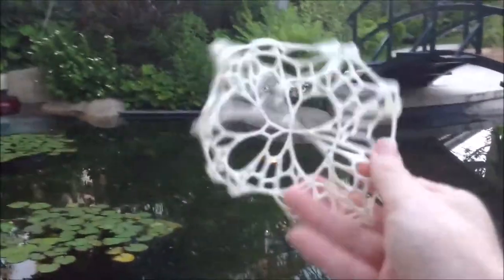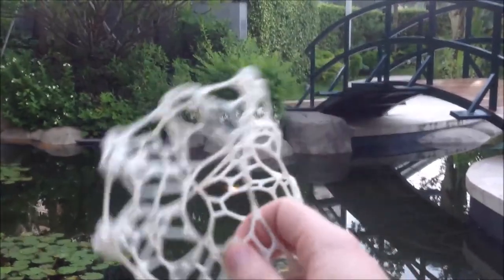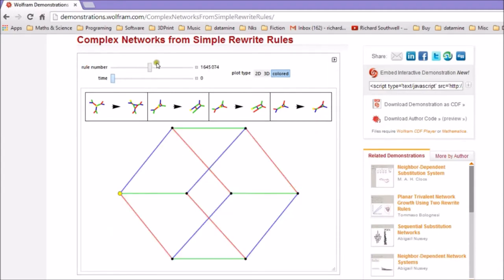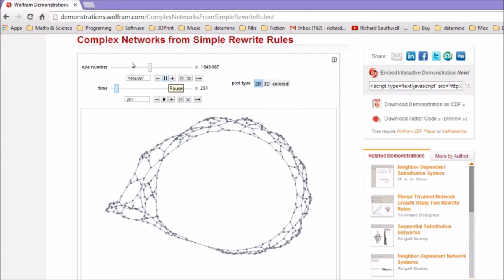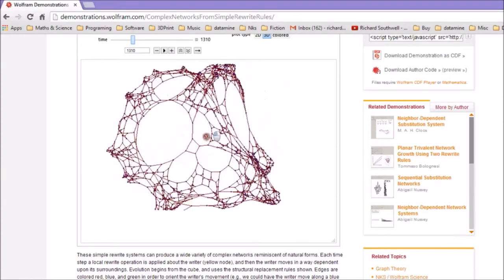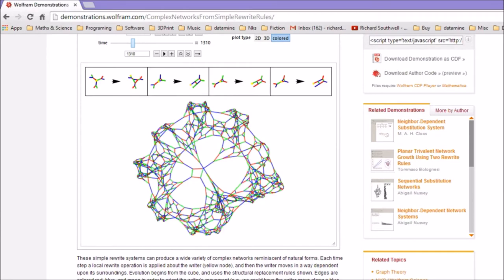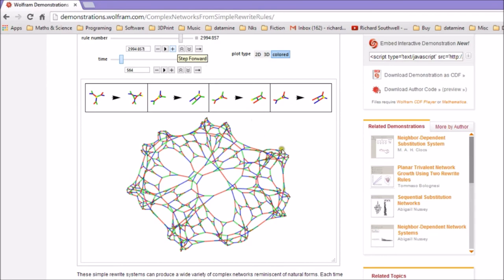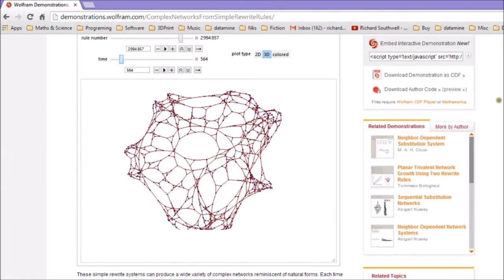Competition: First to find the rules gets the treasure! A 3D printed beautiful hyperbolic network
A real competition, with a real prize. Its kind of like an algorithmic treasure hunt, but you don't need to know any maths to play. Just go to
and find 3 rules that make structures like in the picture.

Before I explain the rules in detail, let me explain why the prize is so good. The shape was grown from tiny rules, starting from a cube. If you try and think of it as a surface with the edges separating faces than things get really mind boggling. This surface naturally passess through itself, it can be represented much more naturally in four dimensional space. This system has lots of other nice properties too. The distance between a pair of randomly selected nodes is unnaturally short. It has the `small world' property just like social networks, protein interaction networks, the internet, etc (thats is because it generates hyperbolic space, see my paper [link at bottom of description]). Anyhow, here is how you win this cool thing:

(2) Use the slide bars to change the run time, and rule. Every rule is represented by a number. If you press the "+" next to the slide bars you get more options. Also you can click the button to change the visualization mode.

(3) Search through the rules, and write down the the rule numbers of THREE different systems that produce "similar looking" networks to the ones I showed. The three rules should not grow IDENTICAL networks.

(5) Win (if you are the first to finish)

I know "similar looking" is a bit vague. I will judge it, and if you are the first one to complete this challenge, I promise to get in contact, and (given an address) I will post you a 3D print out of one of these kinds of networks.